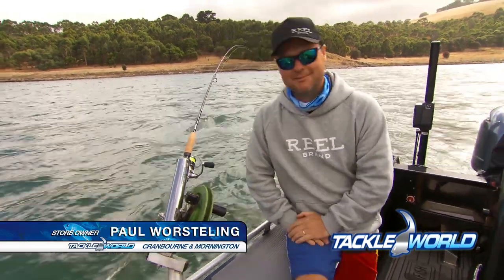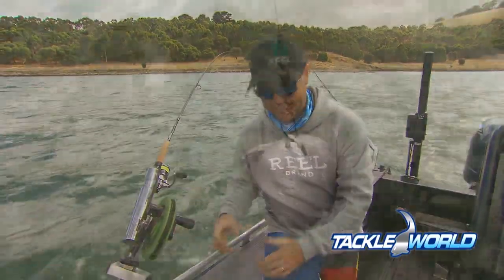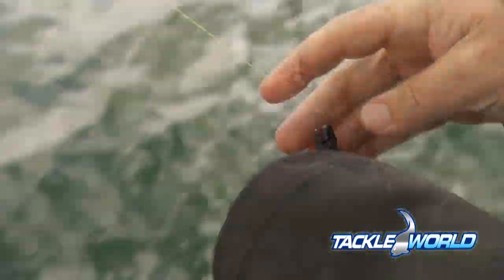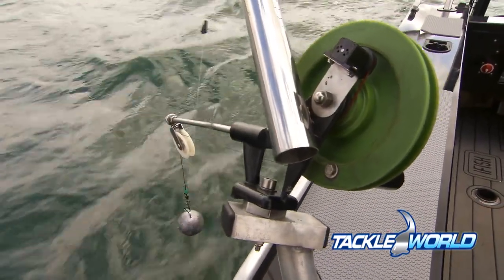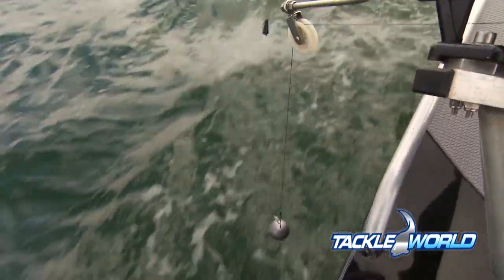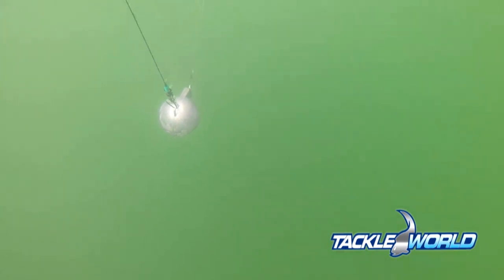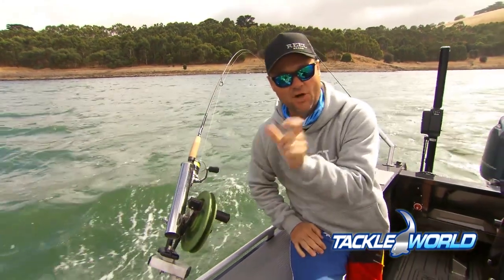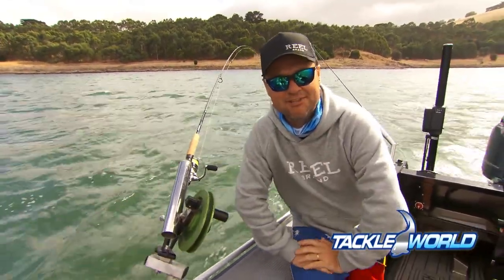Use A Down Rigger For Deeper Waters!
Got the perfect fish catching lure but the fish have moved to deeper waters than the lure can dive? No problems! We've got the answer.

Paul Worsteling has the simple answer - use a down-rigger!

The explanation is simple, the technique is simple AND it works a treat!

Tackle World